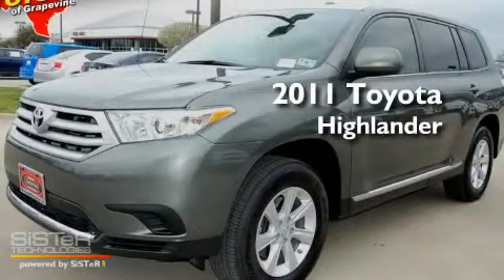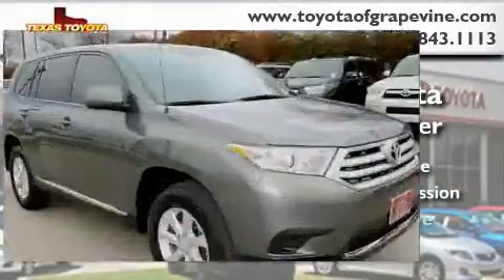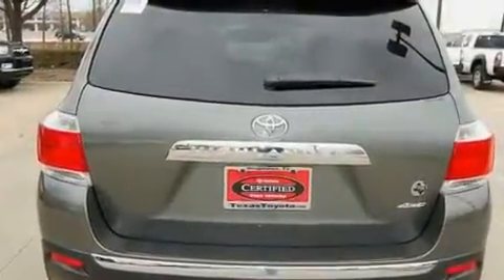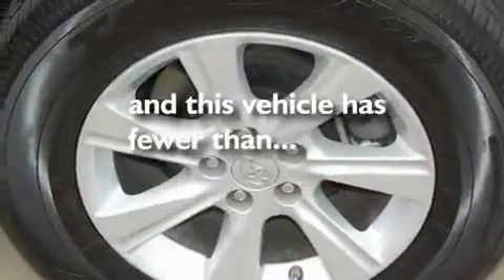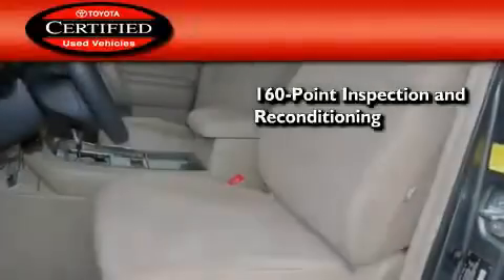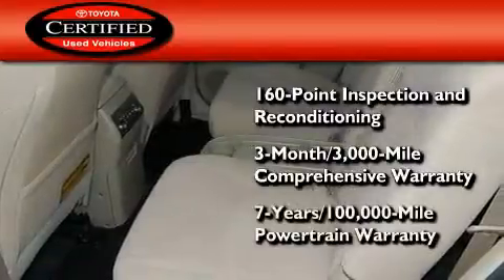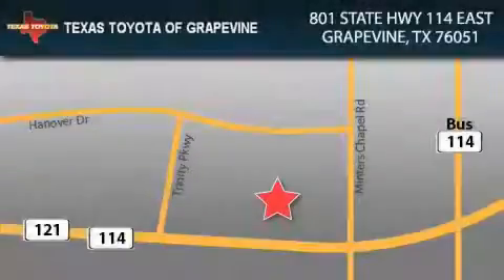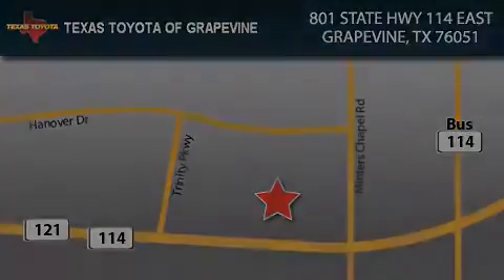2011 Toyota Highlander Certified Grapevine TX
Year : 2011

 Make : Toyota

 Model : Highlander

 Engine : 3.5L 6 Cyl. Fuel Injected

 Trans . : Automatic

 Exterior : Cypress Pearl

 Miles : 5,533

 801 State Hwy 114 East

 Pre-Owned 2011 Toyota Highlander Grapevine TX